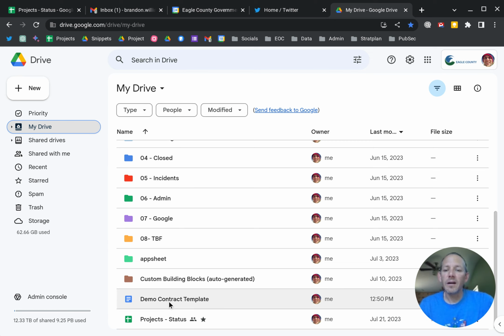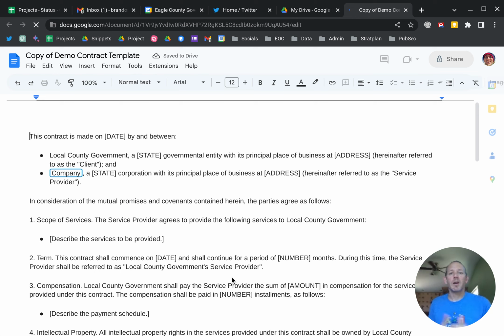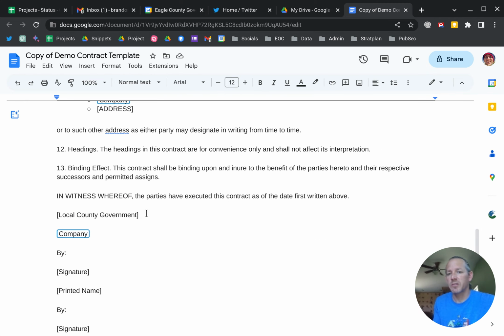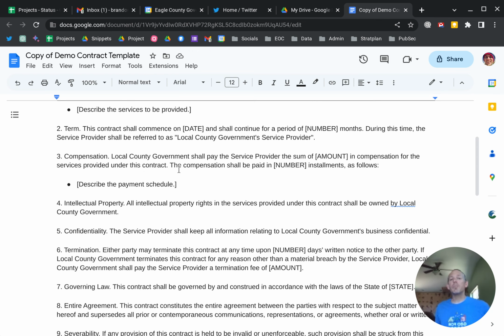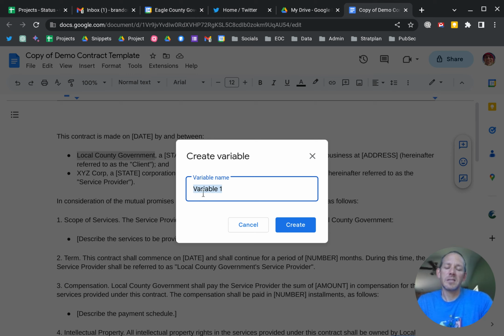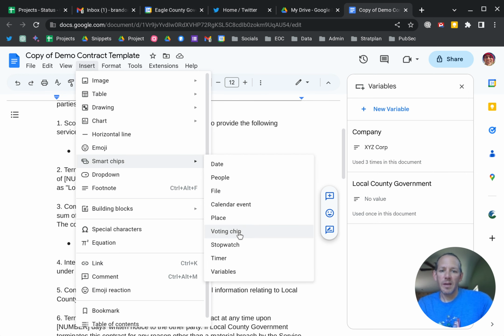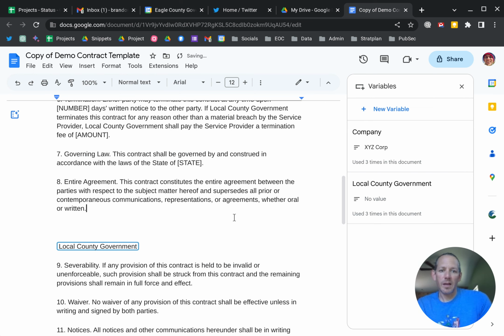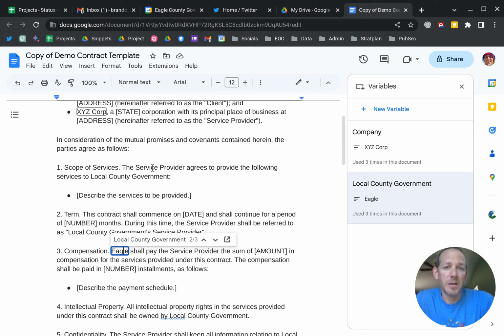My Lazy Spot - Google Docs - Custom Variables